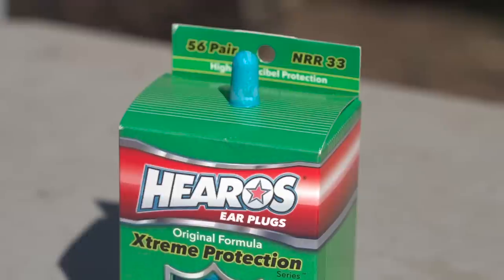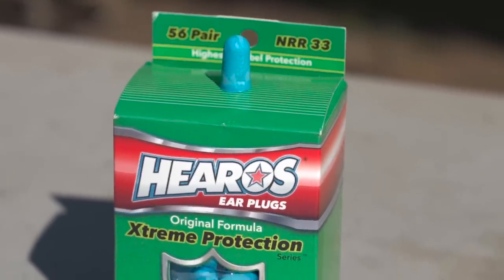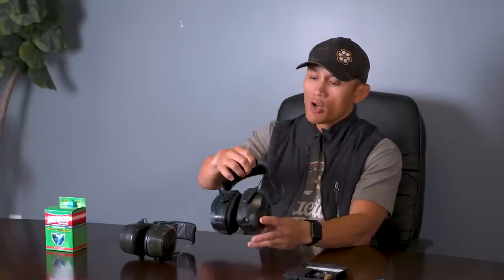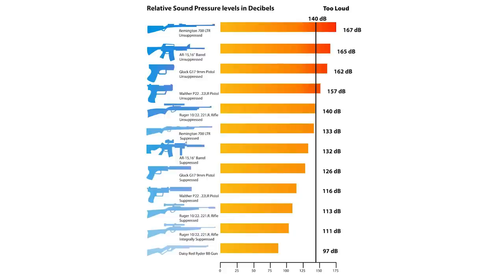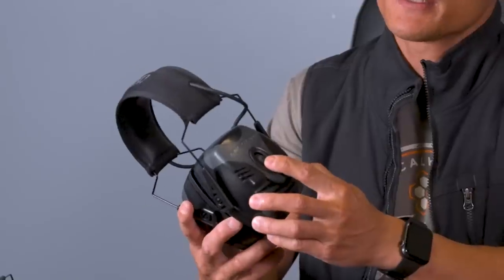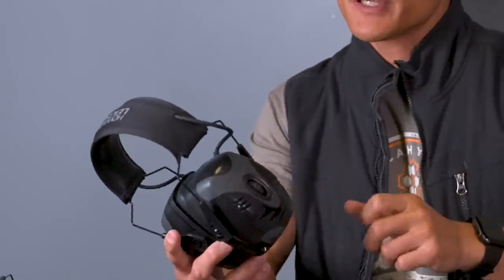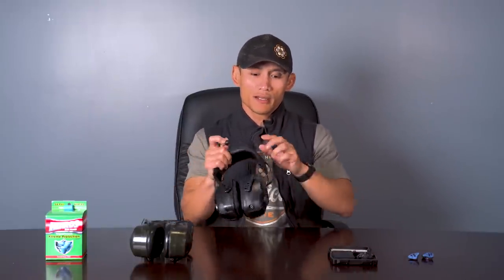Ear Protection: Budget Options vs. Custom Options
When it comes to ear protection, what's right for you? We feel it's important to invest in your hearing and eye protection.

Myles covers a range of ear protection options, from budget to custom products, covering the pros and cons of each.